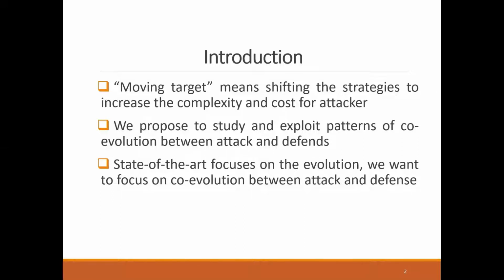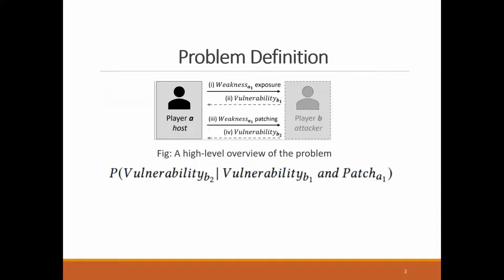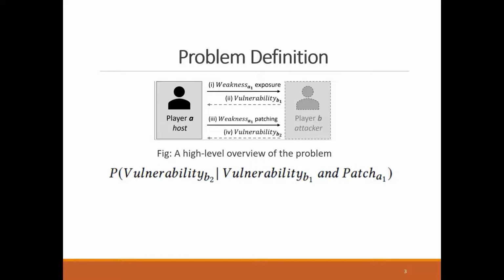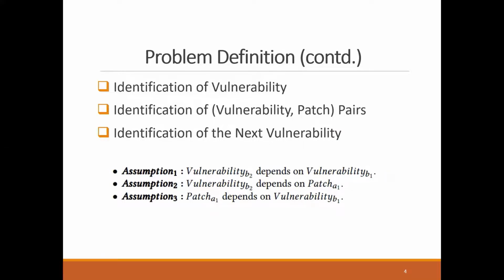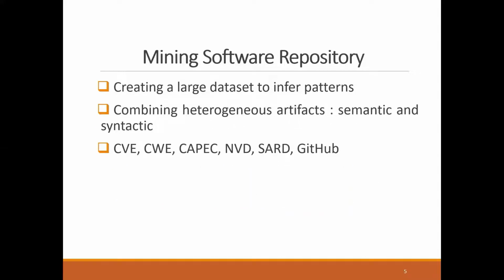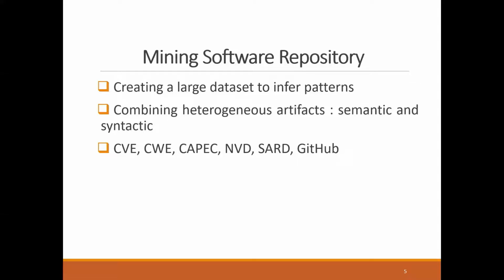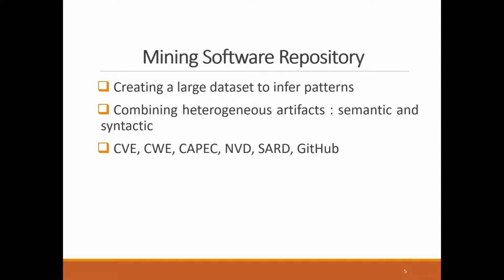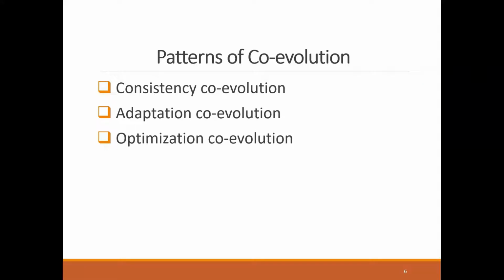MSR4P&S Workshop Presentation